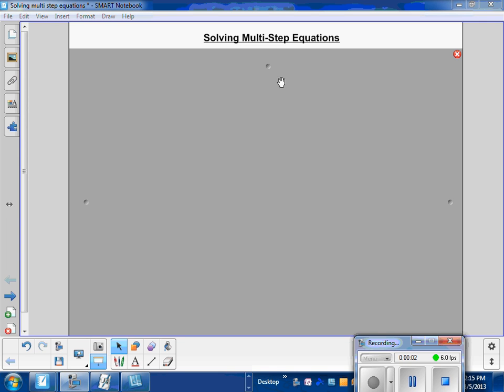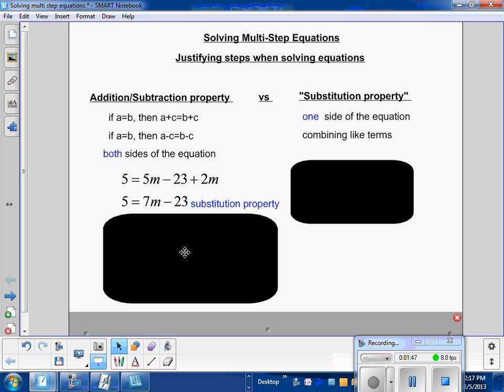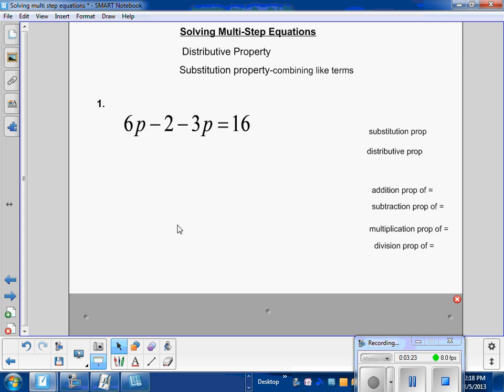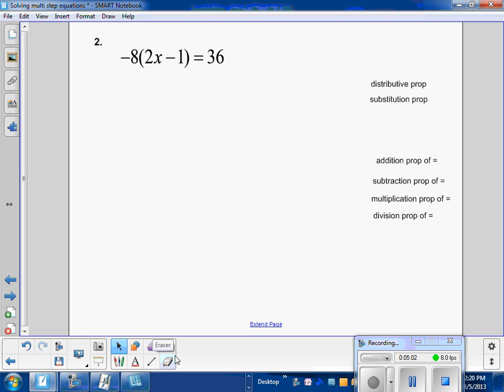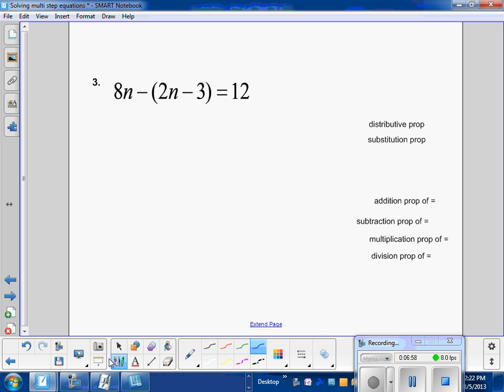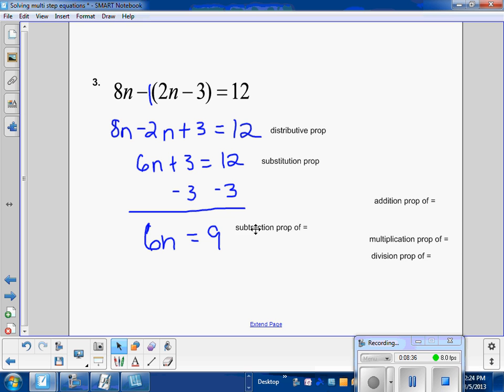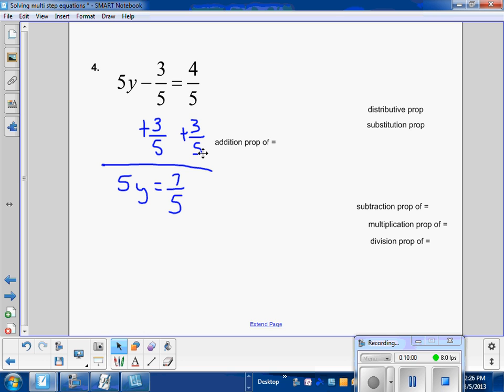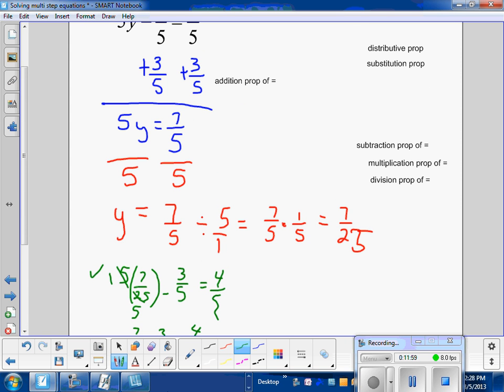Solving Multi step equations video lesson